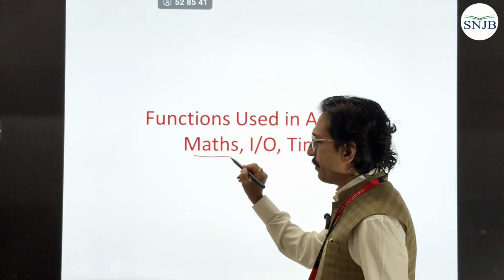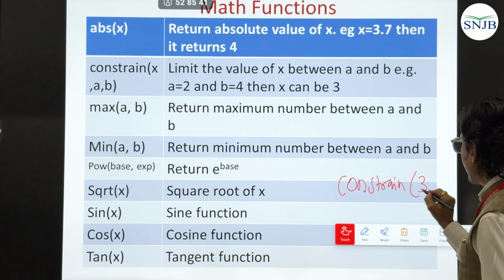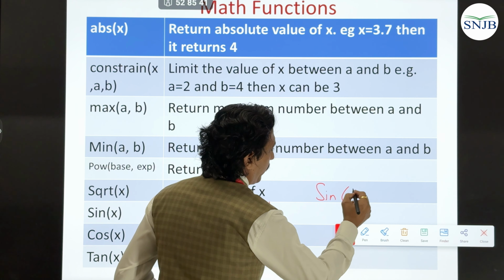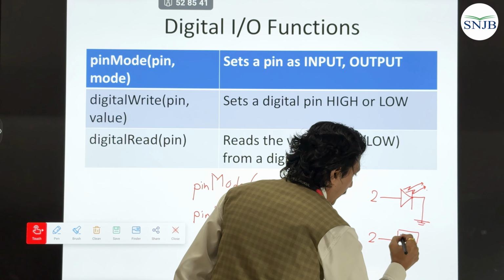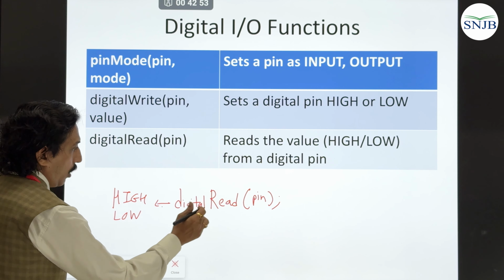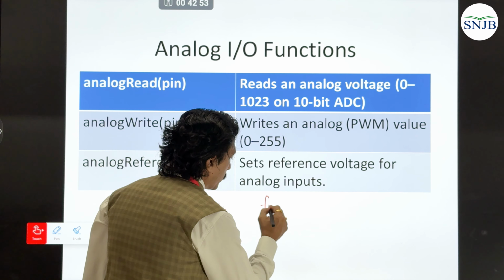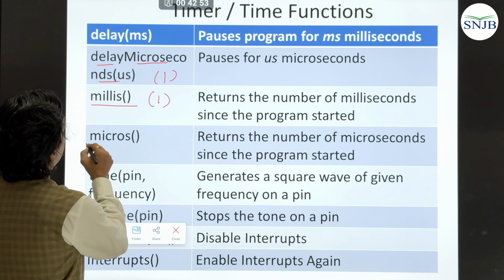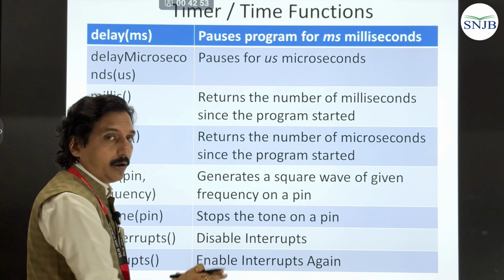Embedded System Unit 5 Lecture 3 | Arduino Functions (Maths, I/O, Timer) Explained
📚 Embedded System | Unit 5: Arduino Programming | Lecture 3

In this lecture, we cover the most important Arduino functions used in programming, including Mathematical functions, Input/Output operations, and Timer-related functions.

🔍 Topics Covered:
✔️ Introduction to Arduino Functions
✔️ Math Functions (calculations, operations)
✔️ I/O Functions (digitalRead, digitalWrite, pinMode, etc.)
✔️ Timer Functions (delay, millis, timing concepts)
✔️ Practical usage in Arduino programs